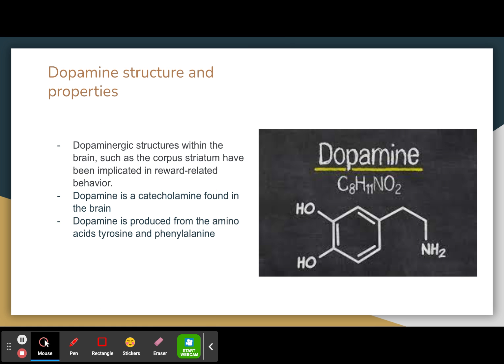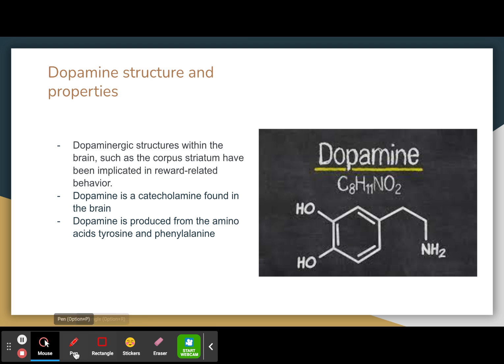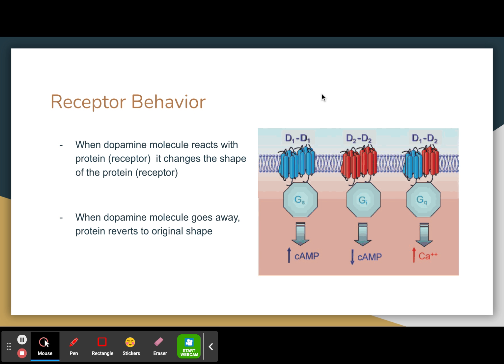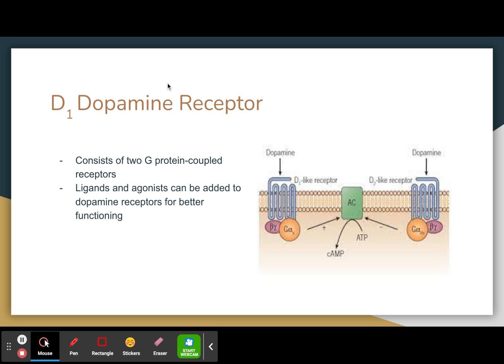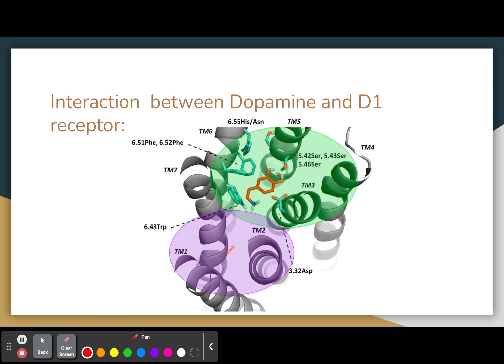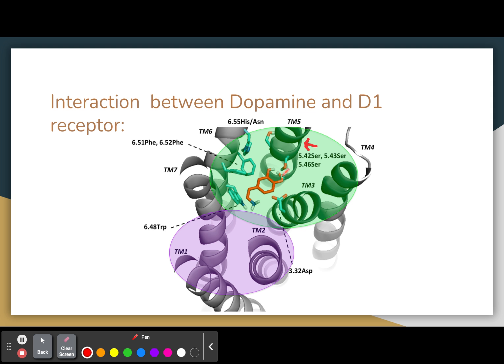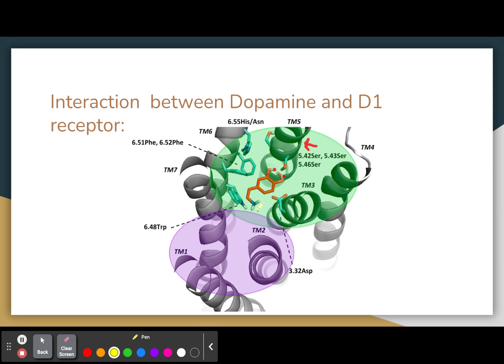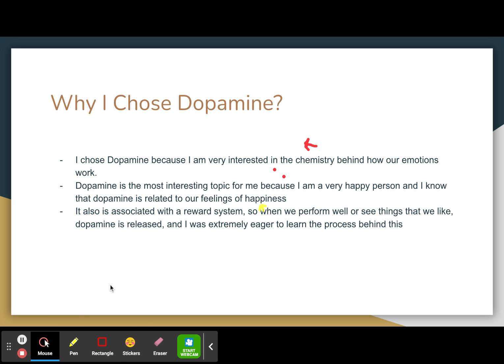Dopamine and Dopamine Receptors